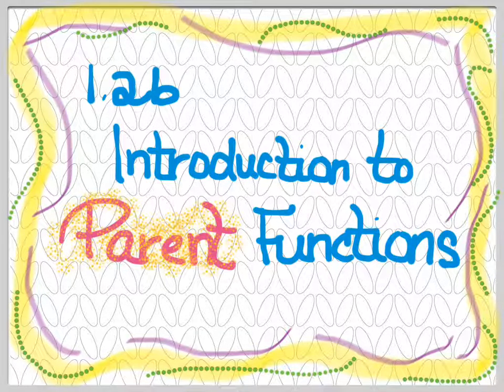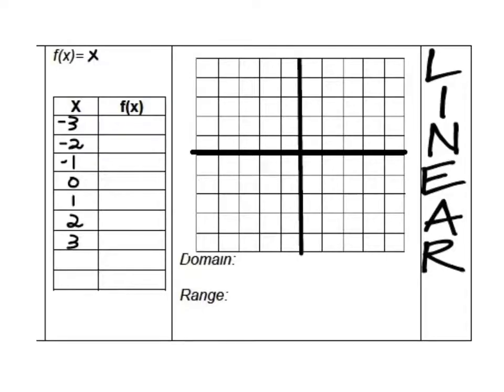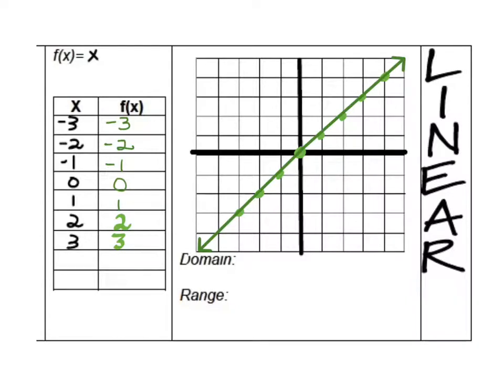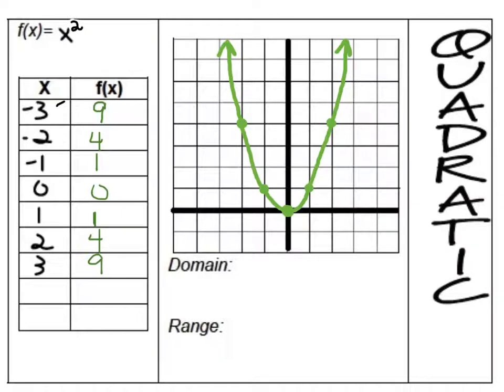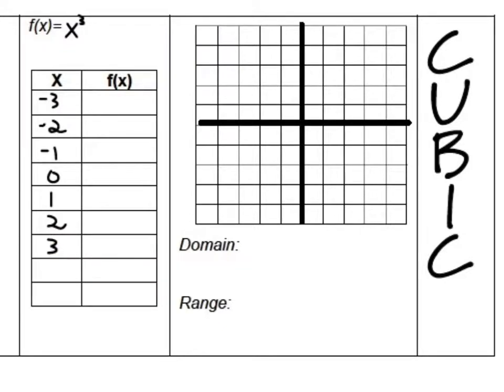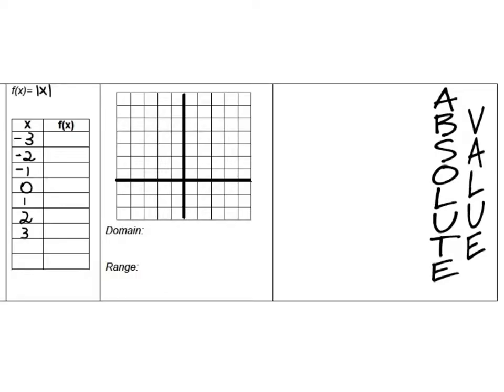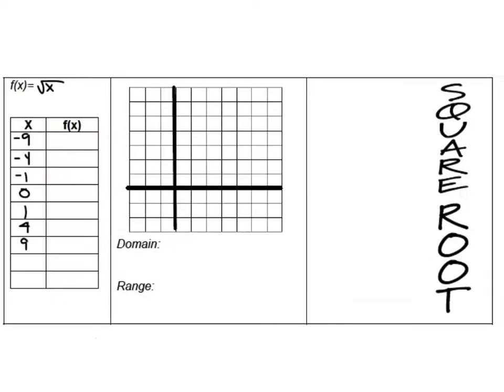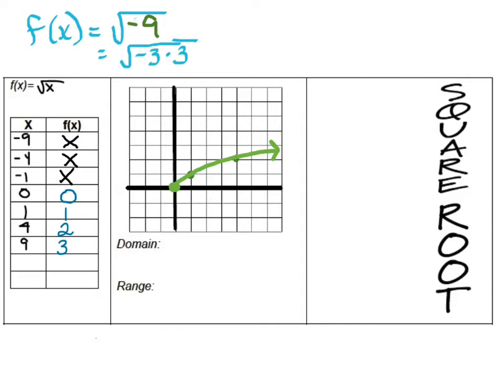A2 1 2b Introduction to Parent Functions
Characteristics of Parent Functions